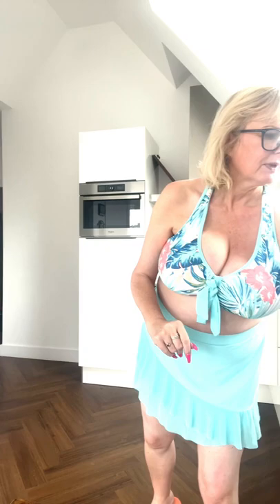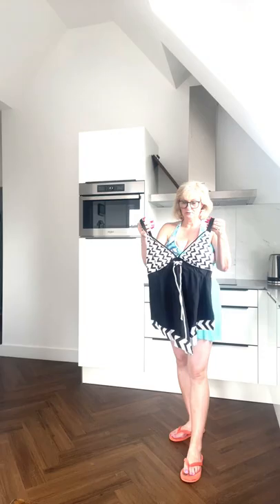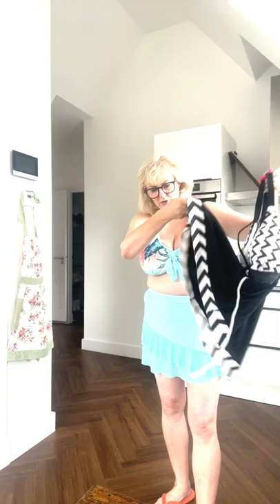Fashion try on with Modlily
Modlily approached me to ask if I would be willing to try a selection of there fashion clothing

Polka dot long/maxi style or style with a belt and make it calf length

A two piece flattering bikini with skirted bottoms in pastel mint

a long polka dot top with buttons

Off the shoulder Bardot top in greens and almond

and finally a bikini long style top  and black shorts with scallop edge

Find all these on the website